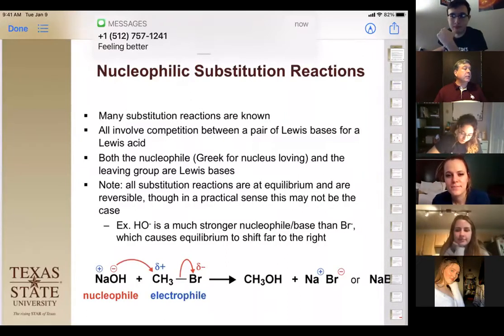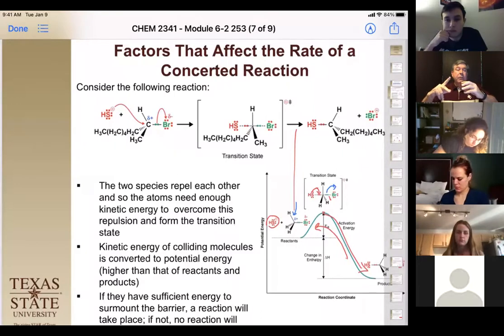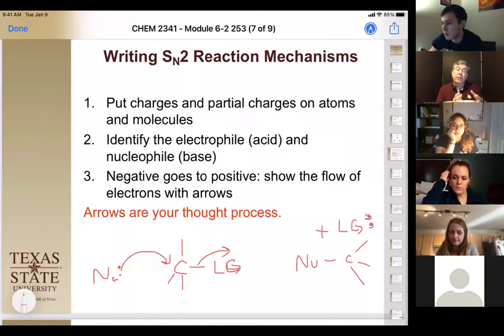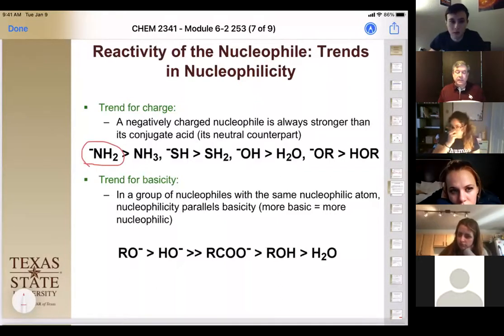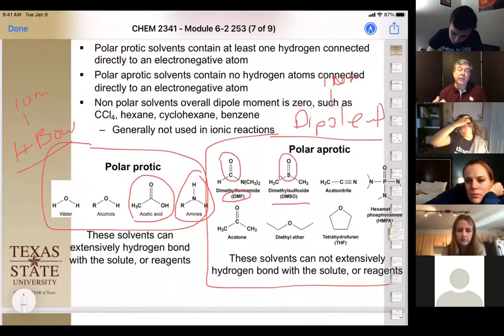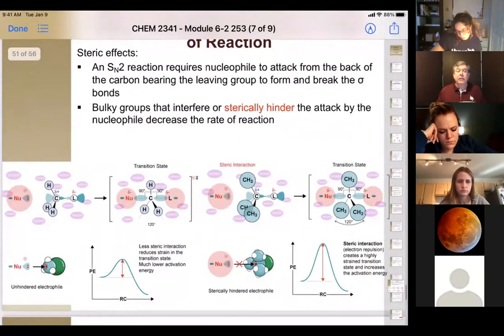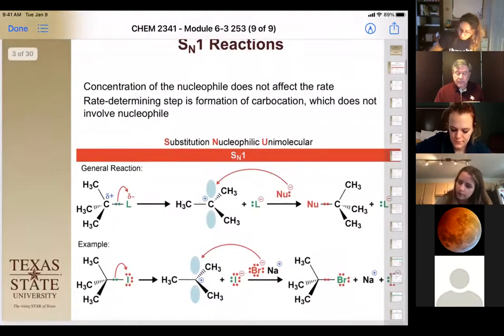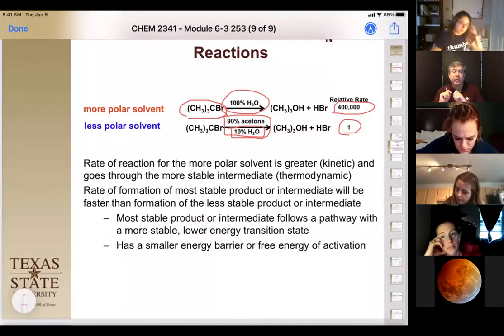CHEM 2341 253 Lecture March 25, 2021